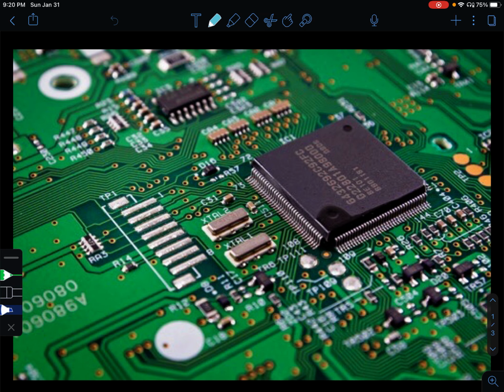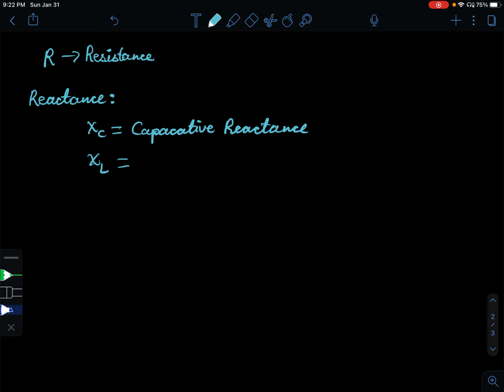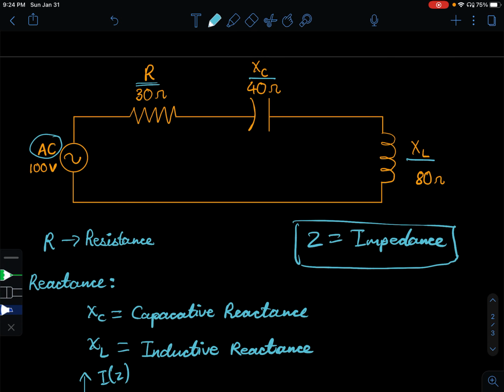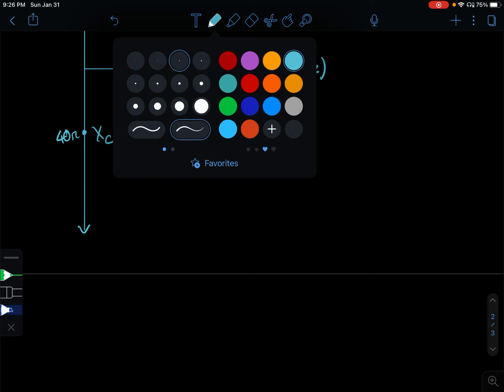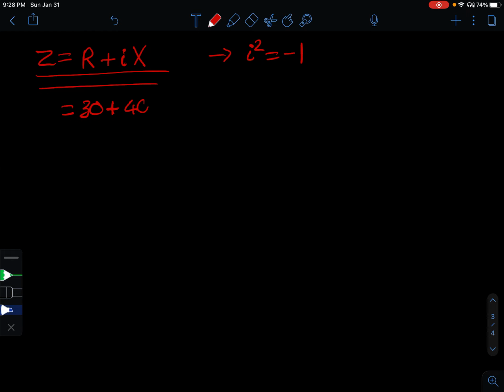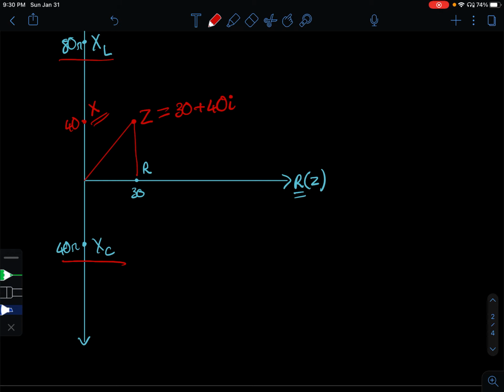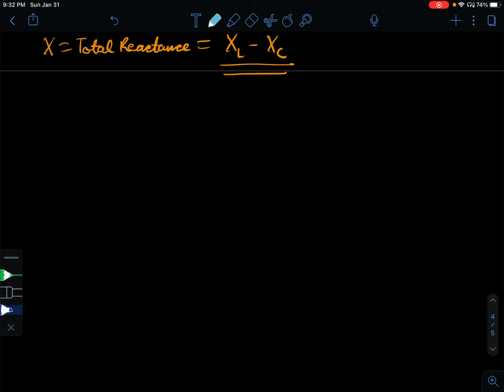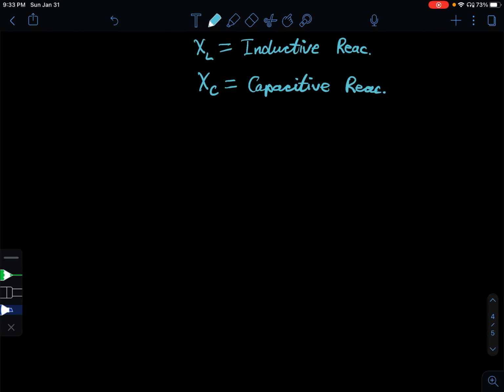Complex Numbers in AC Circuits!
The beauty of complex numbers unveiled!